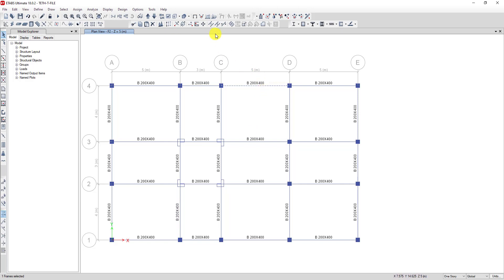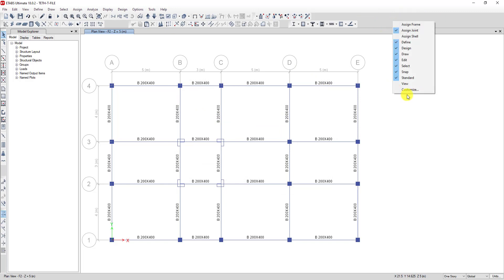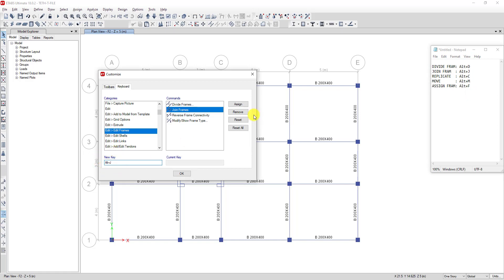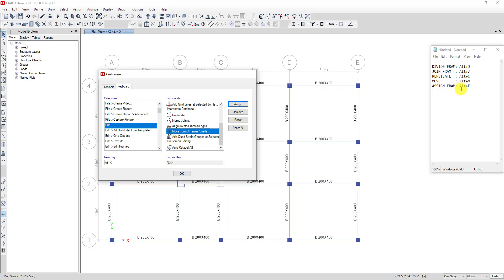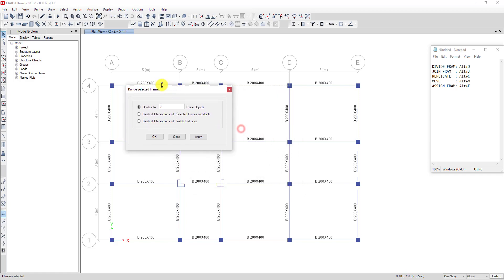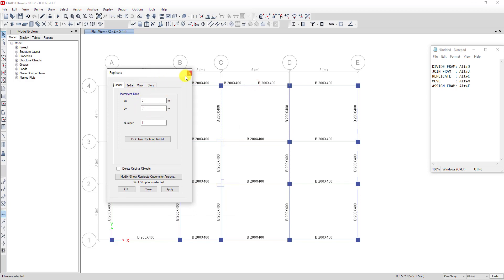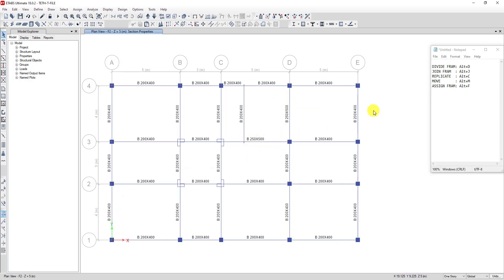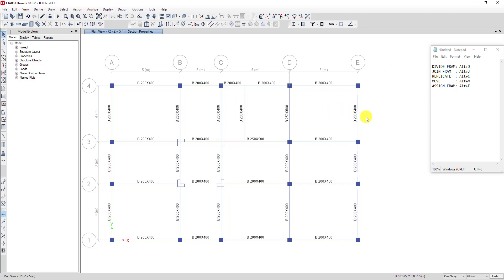How to Create Shortcuts Keyboard in Etabs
This video is showing you how to create Shortcuts keyboard in etabs to speed-up your work in this program.
We hope this video is a good guide to you.